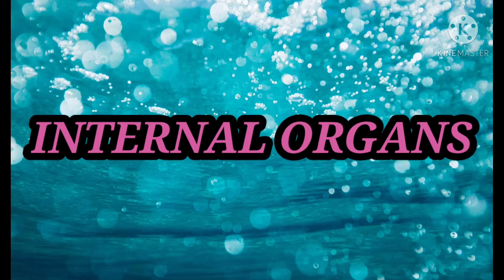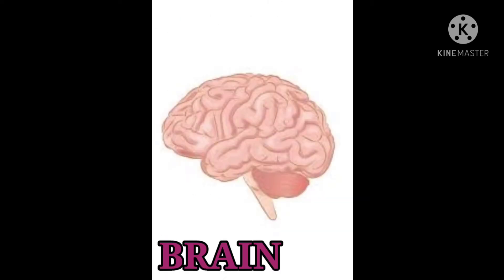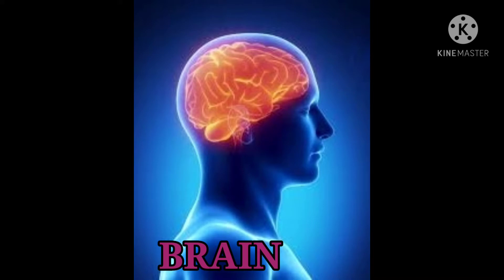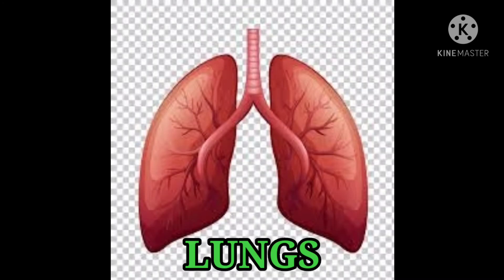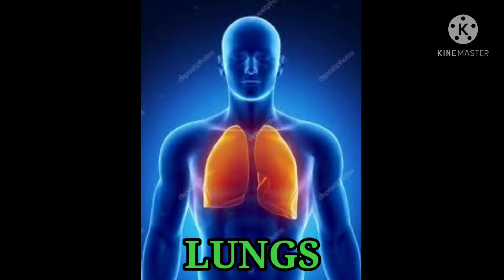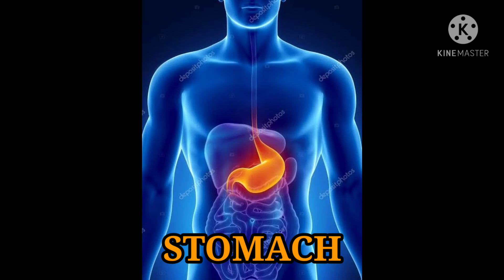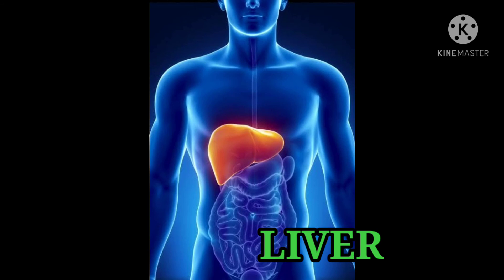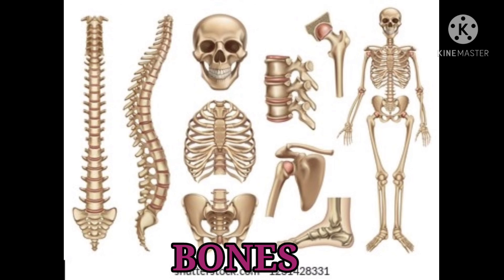Internal Organs (Std. 2nd)